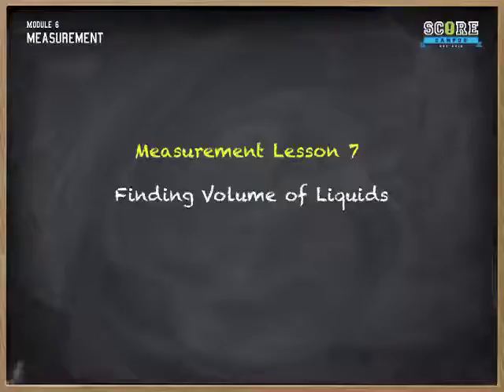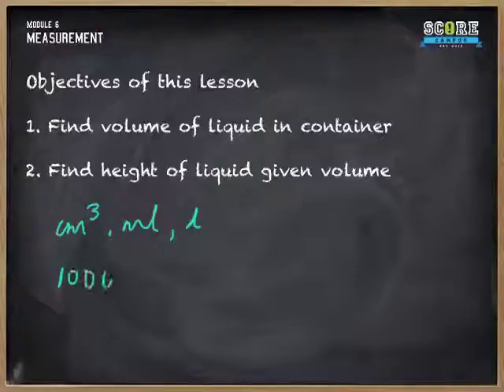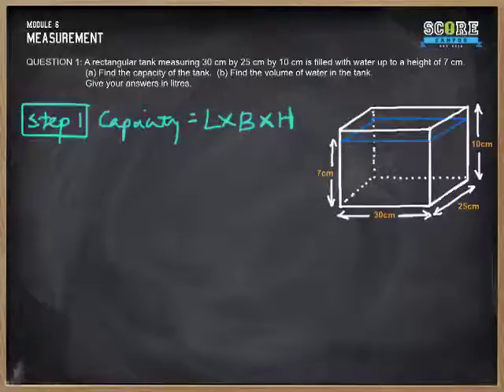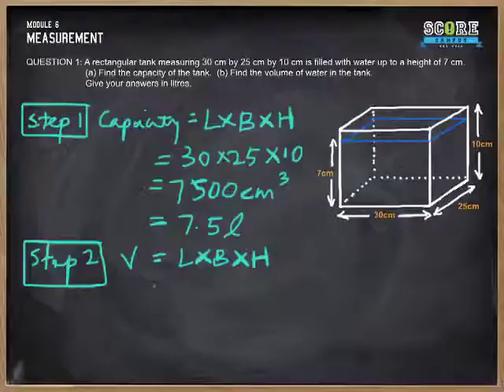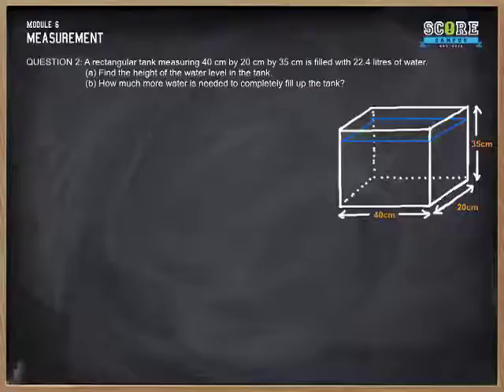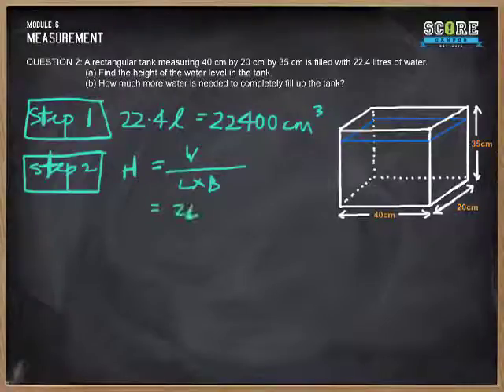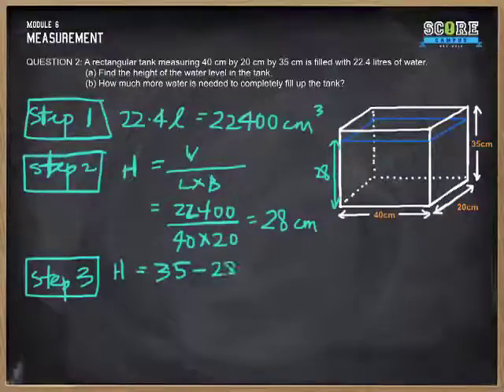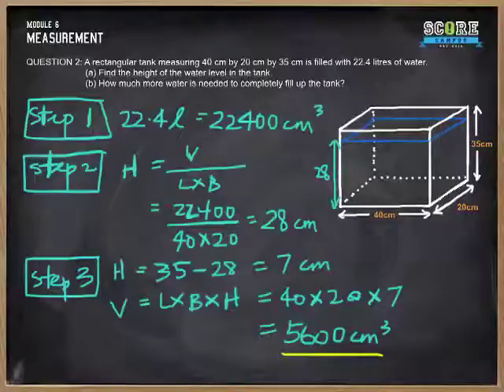Measurement lesson 7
Finding volume of liquids